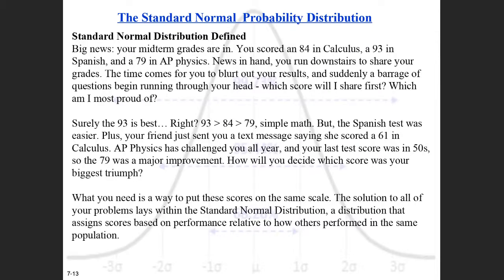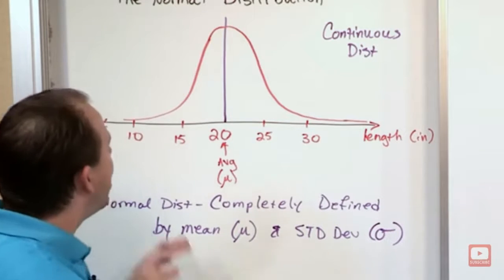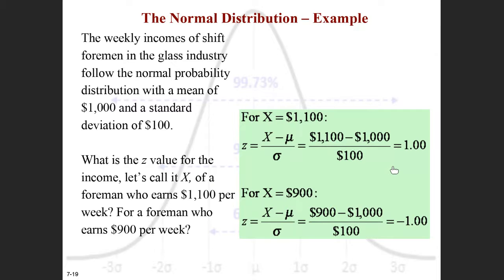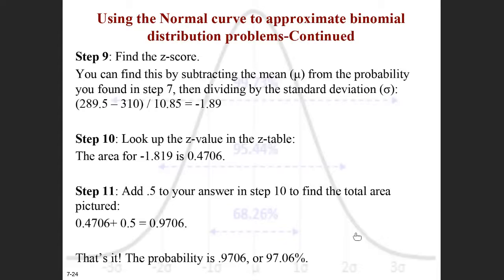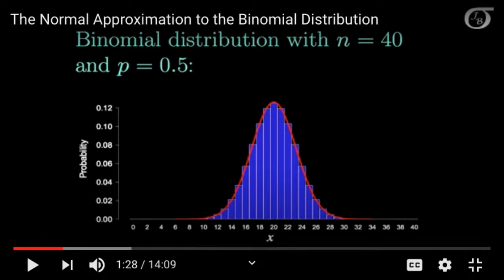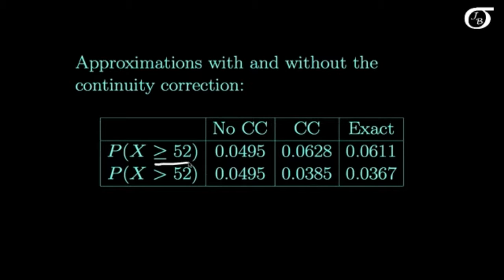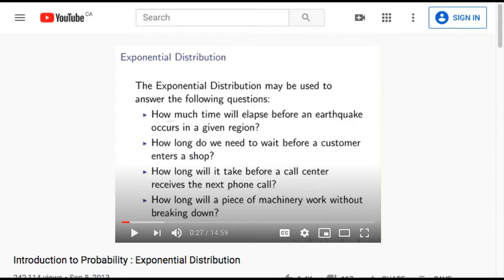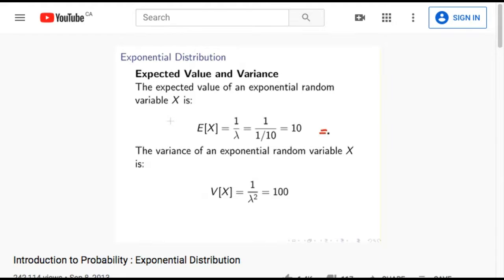Class 14 STAT1010 Oct 23 2020